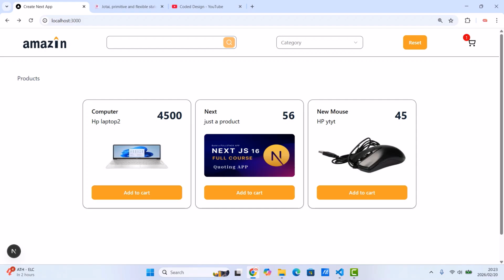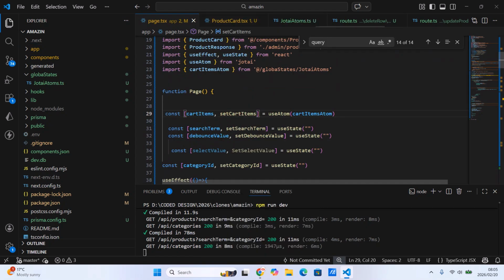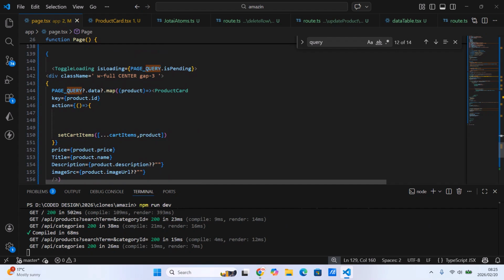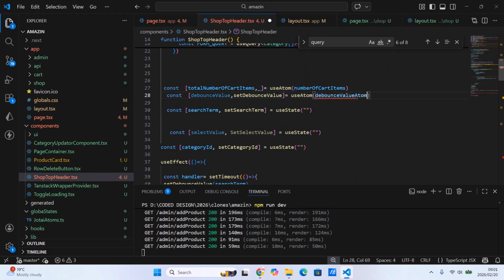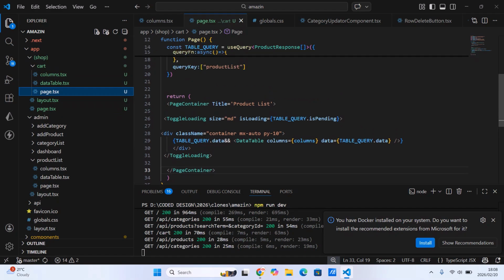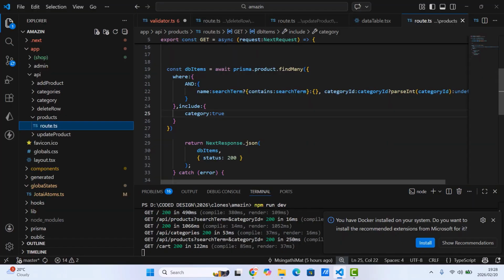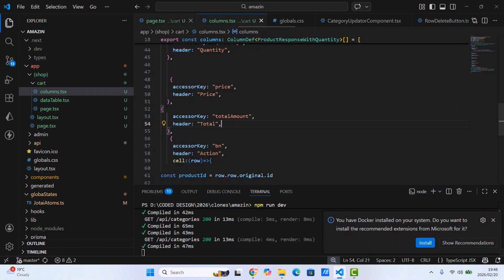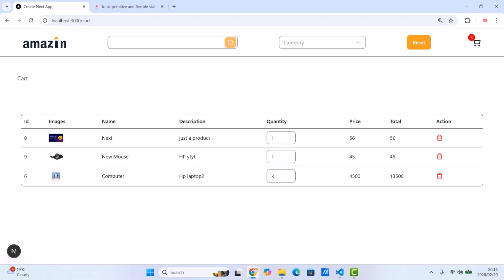Full-Stack Development in 2026:⚡Amazon Clone with React, Next.js - Part6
For one on one 10 HOUR COACHING COURSE from ZERO to HERO